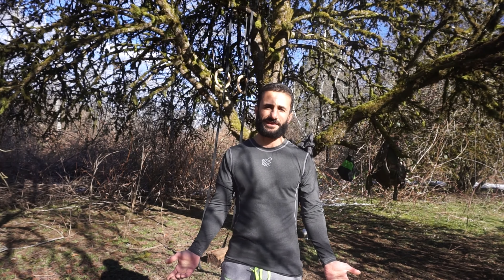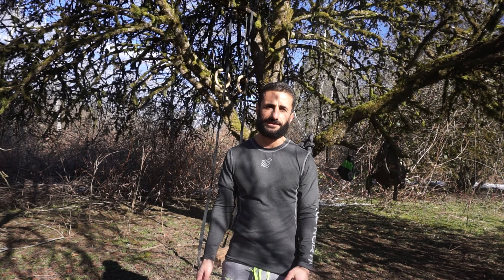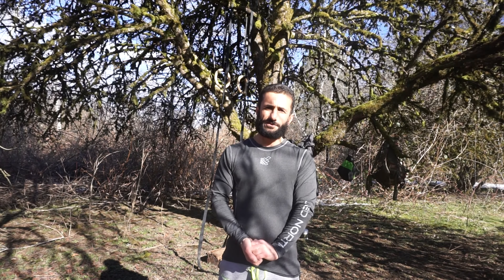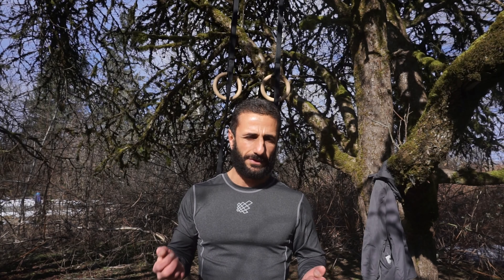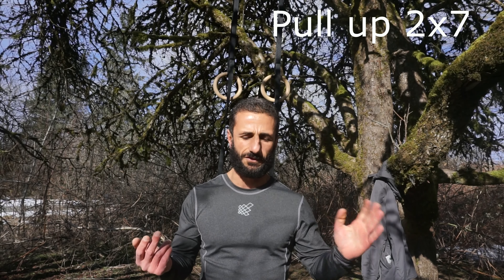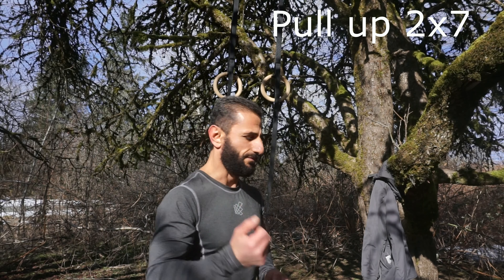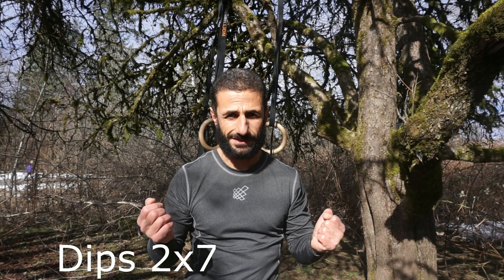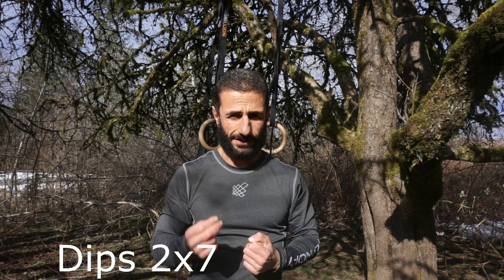Deloading Low Volume Rings workout